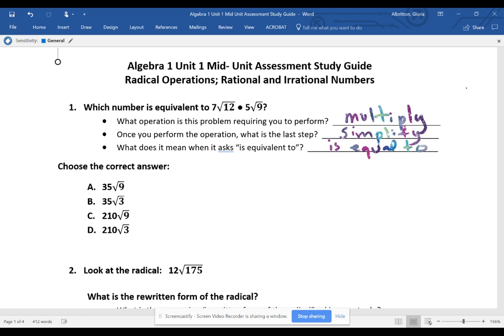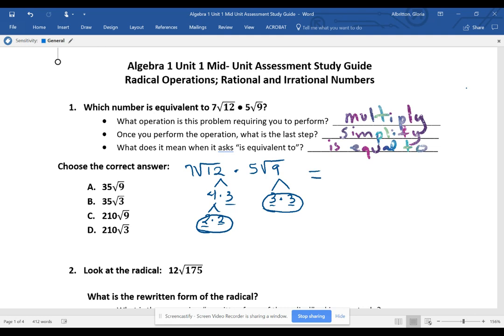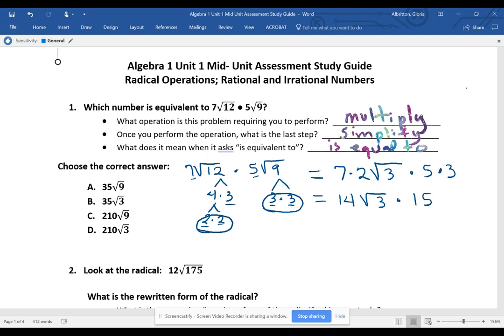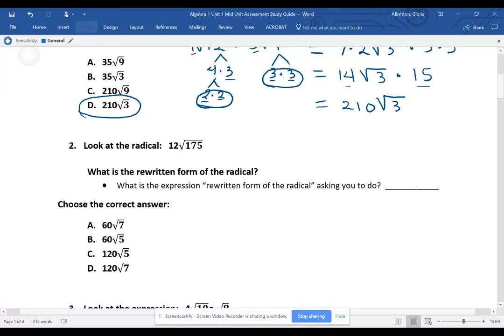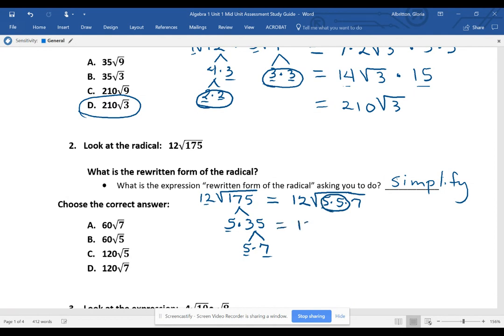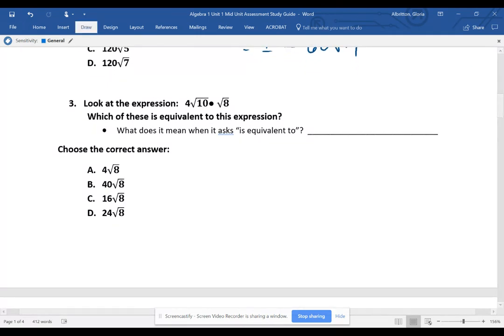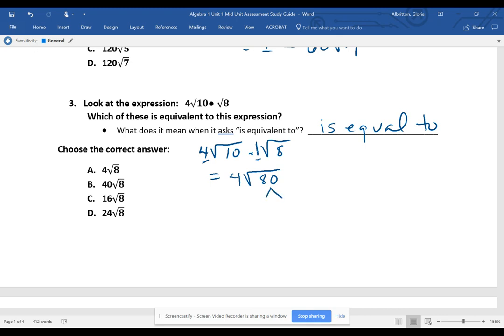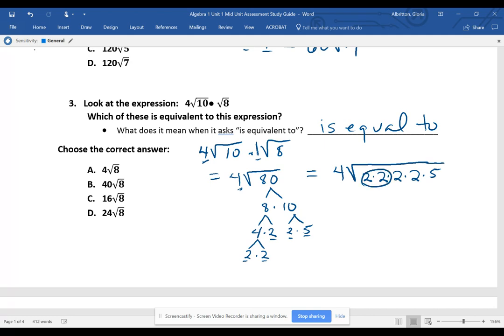Algebra 1 Unit 1 Mid- Unit Assessment Study Guide, problems #1-3